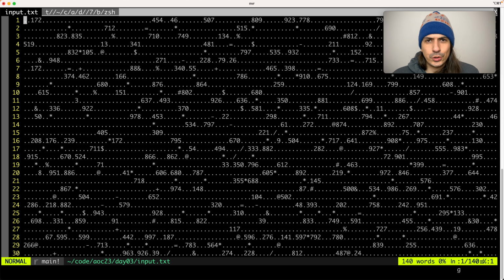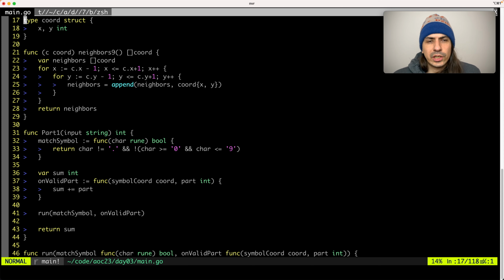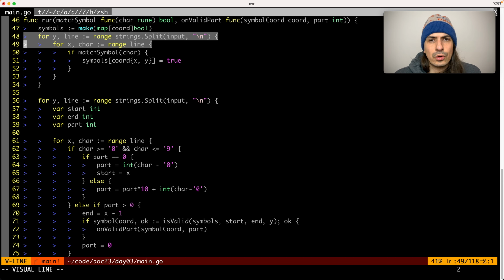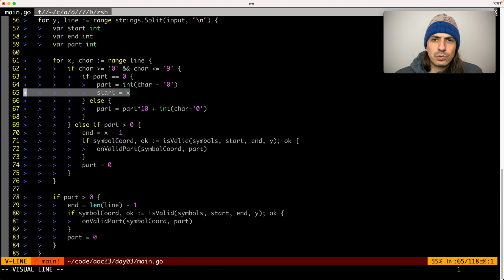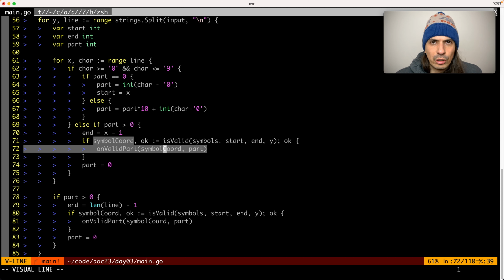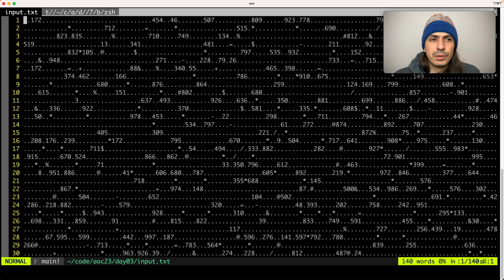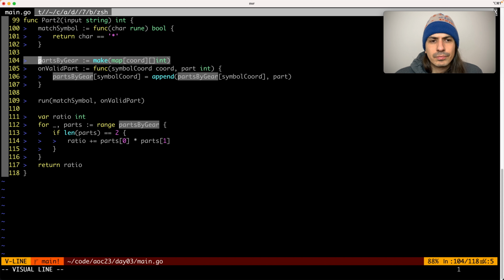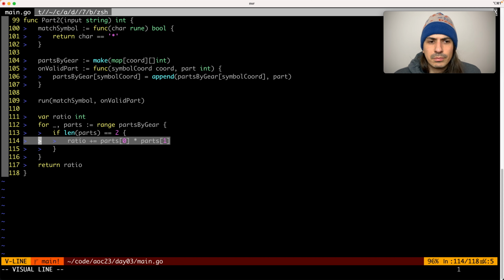Advent of Code 2023 in Go - Day 03